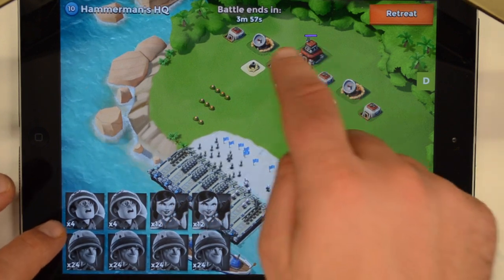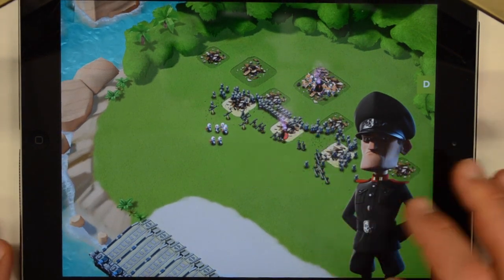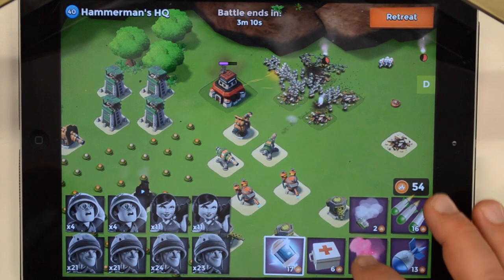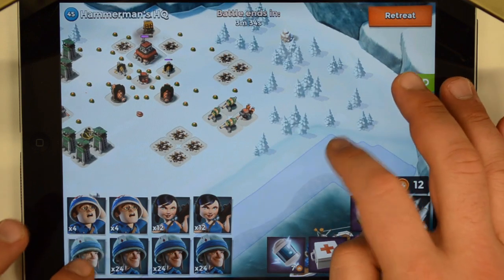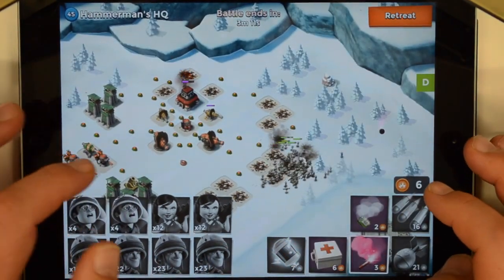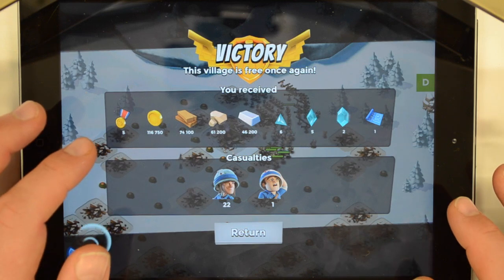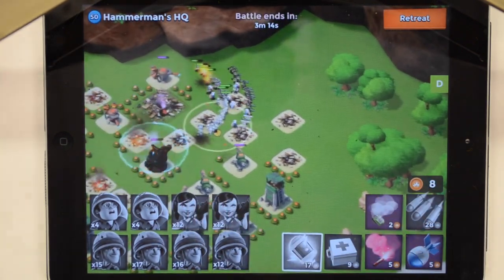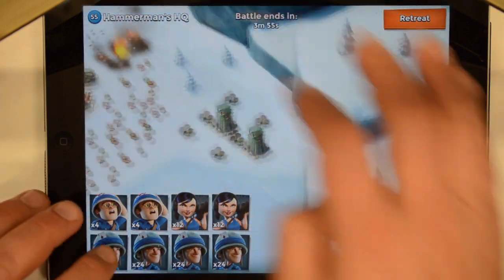All the Hammermans - DESTROYED (ok well i forgot to do 35) in Boom Beach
I hope you enjoyed this video, I love playing Clash of Clans i really appreciate it when viewers comment, like and subscribe I do read all the comments and try to reply to as many as I can.

I tend to focus on tutorial, let's plays and special series and clash events. Check out the Clashoff collaboration series with a bunch of other amazing clash you tubers.

I've been to see supercell a few times now, I do make boom beach videos also although i'd consider myself a more casual player.

I don't gem aside from making troops for videos and donations - i've never gemmed resources although on very rare occasions when I needed to end a build that was going to finish whilst i was asleep i have gemmed a few hours of the time.

My base is organically farmed in other words :)